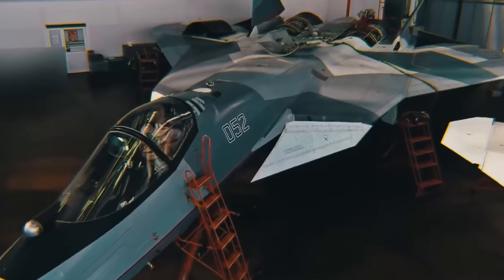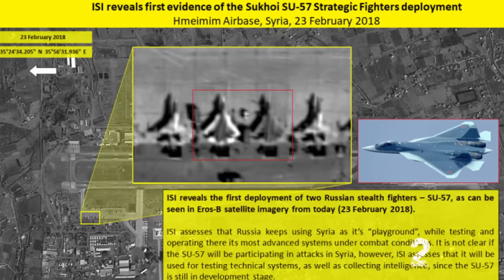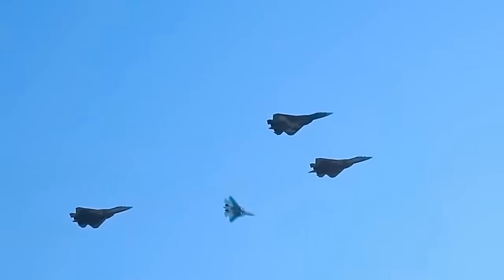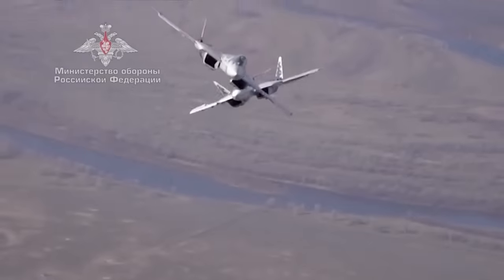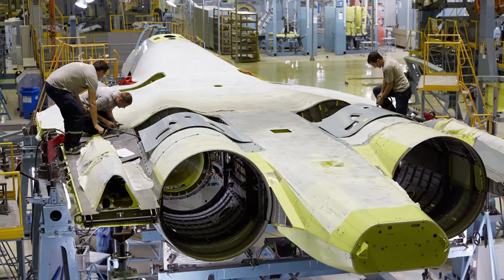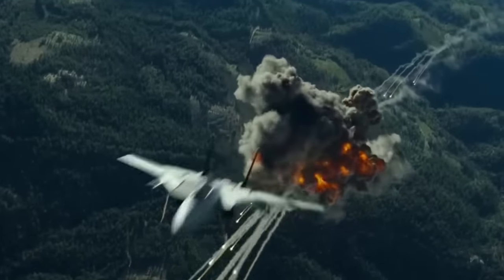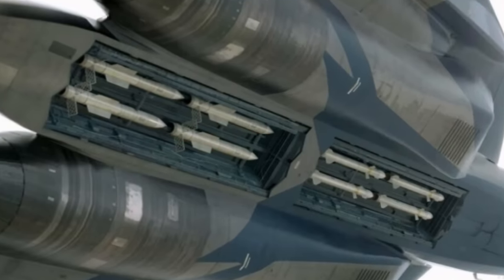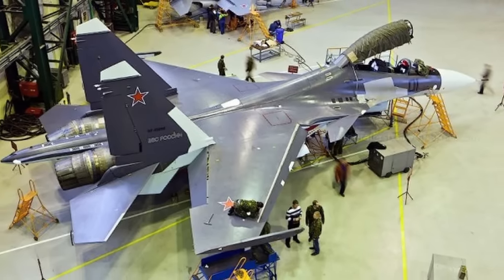This is how the Russian SU-57 Will Fight the F-16 in Ukraine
Fighter pilot reacts to how the Russian SU-57 will fight the F-16 Fighting Falcon in Ukraine. This will be a dogfight between jets in the Russia Ukraine War. Fighter pilot breaks down how these fighter jets will go up against each other in aerial combat.

Corsair Gaming PC with:
NVIDIA RTX 4090, 64GB DDR5 6400MT/s Memory, 4TB (2x 2TB) M.2 NVMe SSD

Digital Combat Sim Software (DCS)

Thrustmaster Viper/Warthog Stick
Thrustmaster Viper Throttle
Thrustmaster Warthog Throttle
Thrustmaster TPR Rudders

TrackIR Headtracker

Oculus 3 VR Headset
Oculus VR Headstrap

Canon R7
Canon R7 Lens
Wireless Mic